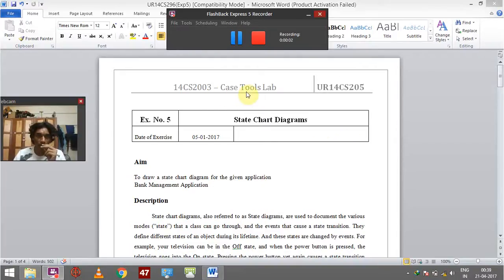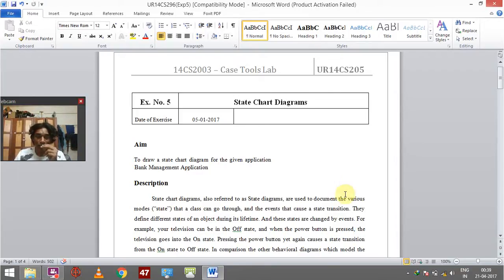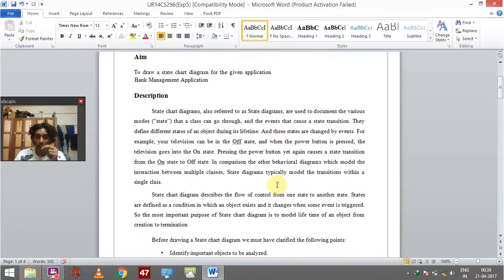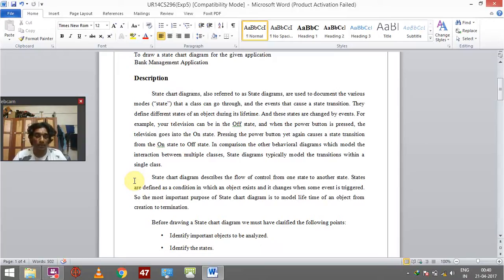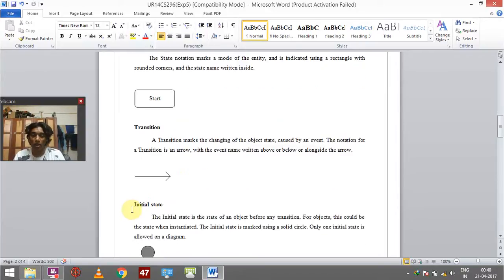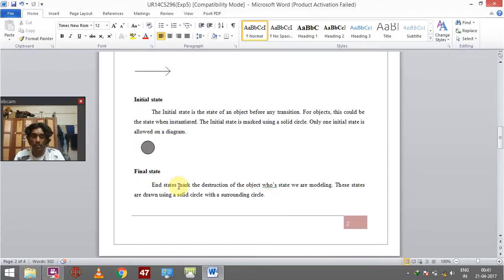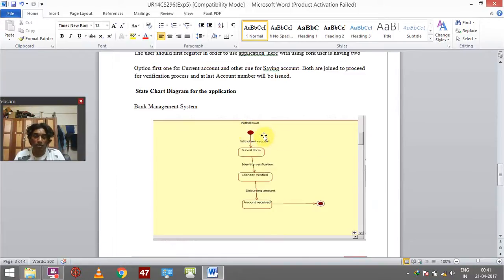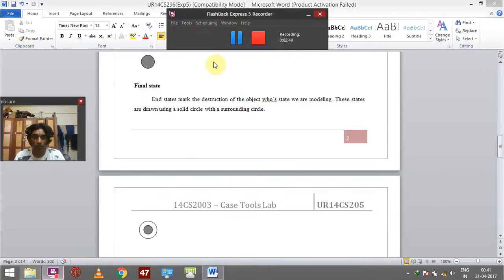Case Exp 5